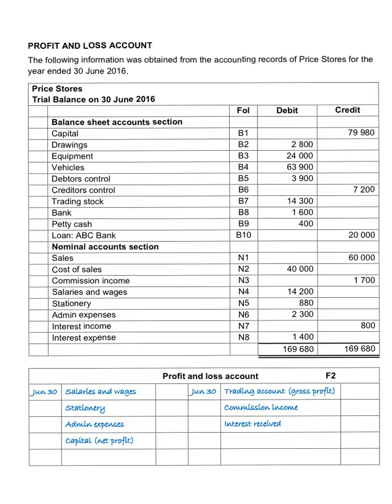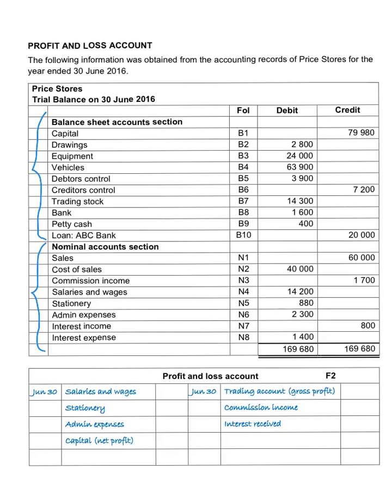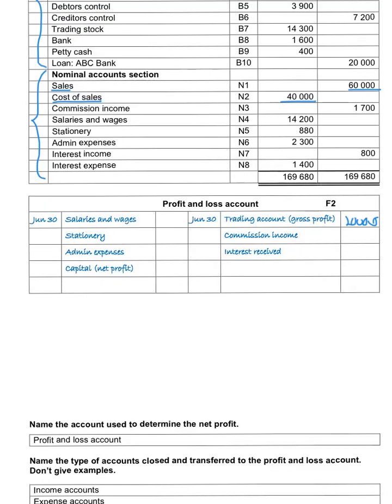32. Explanation and Example - Profit and Loss Account - Price Stores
32. Explanation and Example - Profit and Loss Account - Price Stores